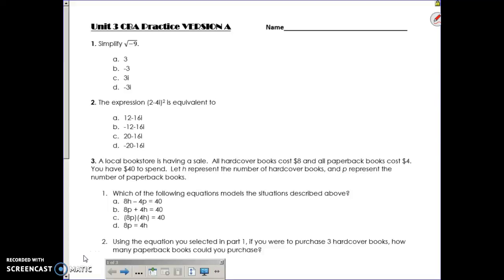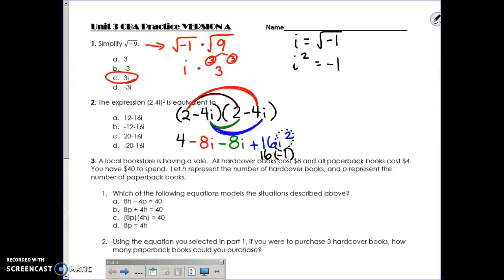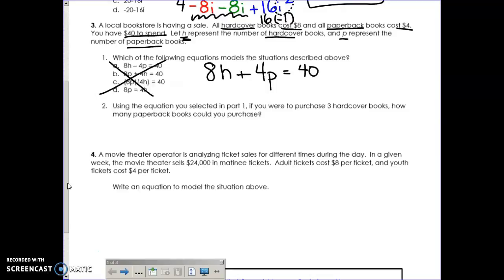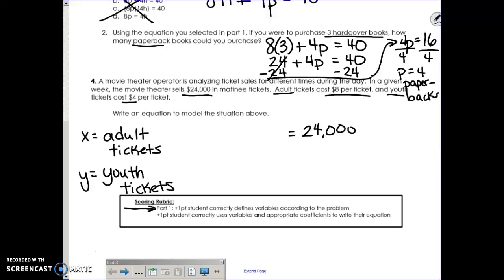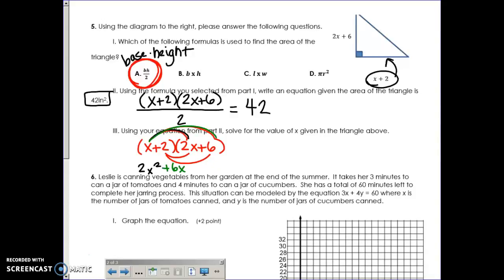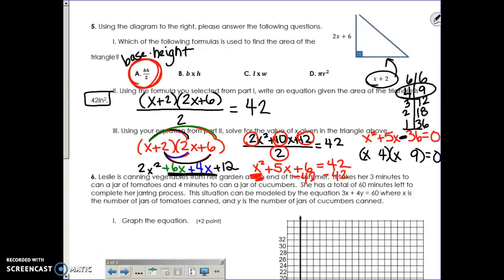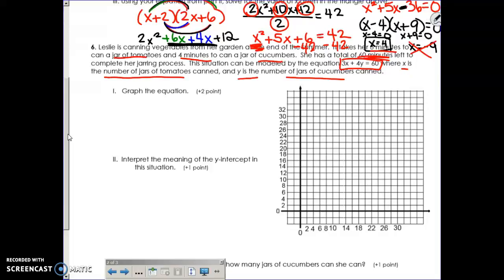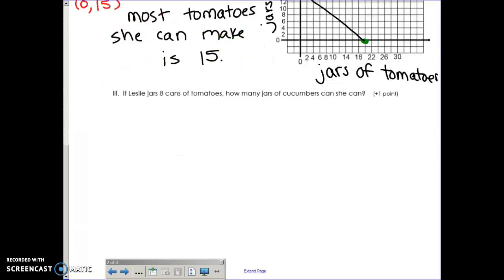Unit 3 CBA Version A Practice